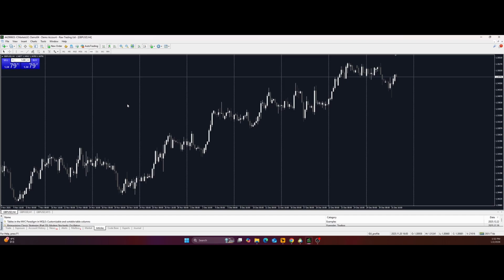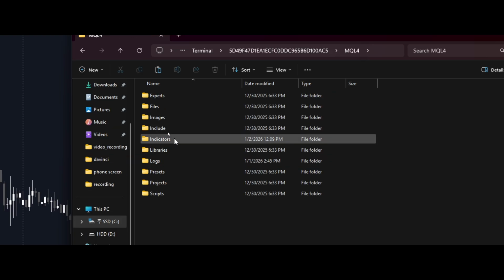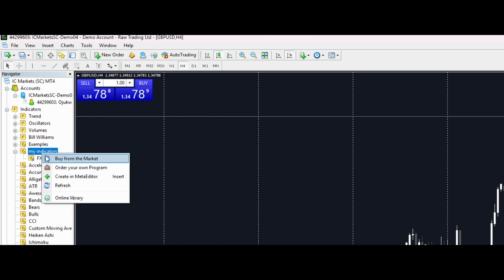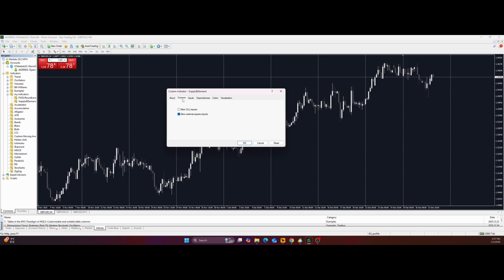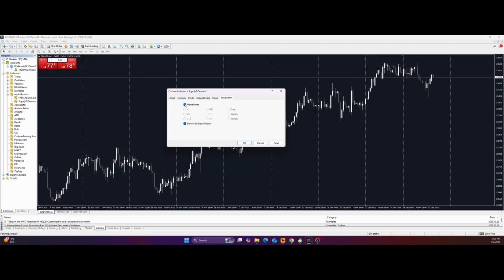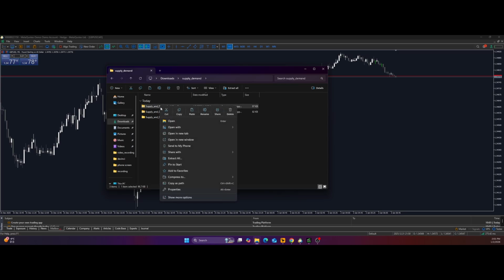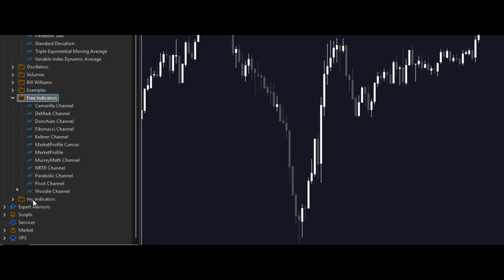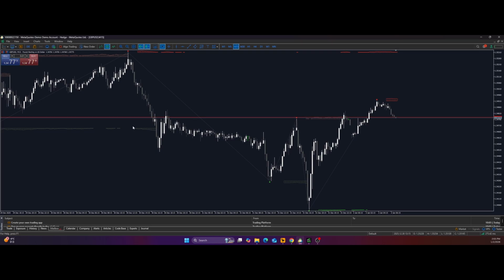How to Install Custom Indicators on MT4 & MT5 (Beginner Friendly)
In this video, I’ll show you step-by-step how to install custom indicators on MT4 and MT5 the clean and correct way.

You’ll learn:
– Where indicator files should be placed
– The difference between MT4 and MT5 indicators
– How to fix indicators that don’t show up

This tutorial is beginner-friendly and focused on clean platform setup and proper execution.